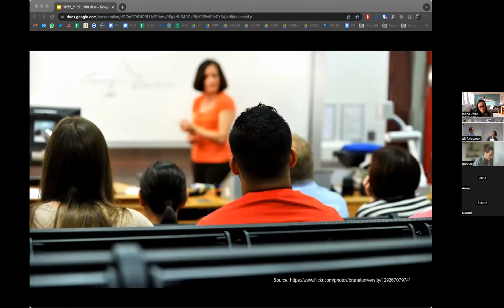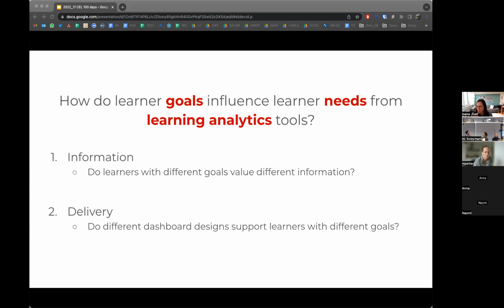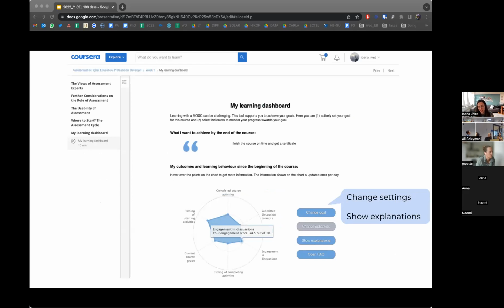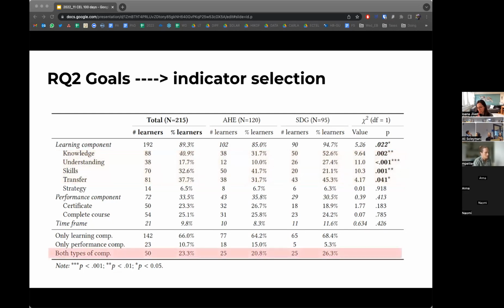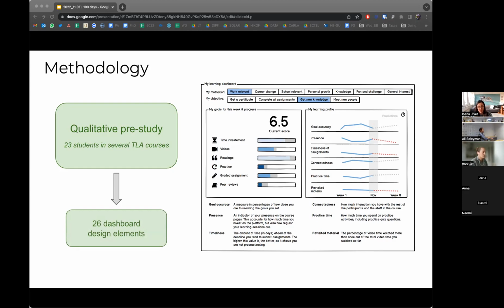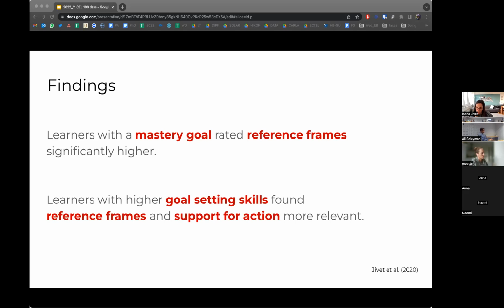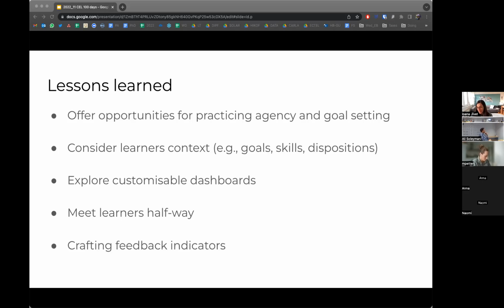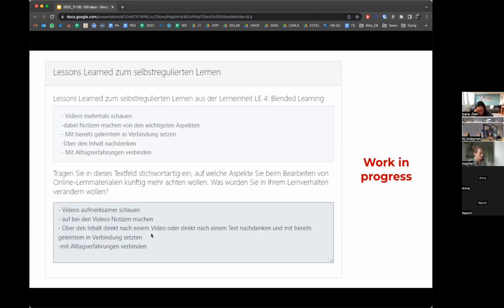CEL Science speaker | Ioana Jivet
Goal Setting and Learning Analytics

Goal Setting and Learning Analytics. What can students learn from Dashboards who needs to be in control?